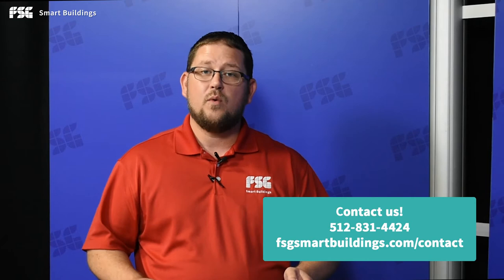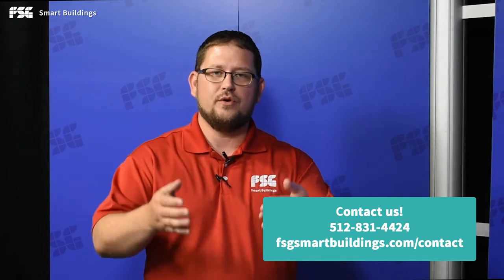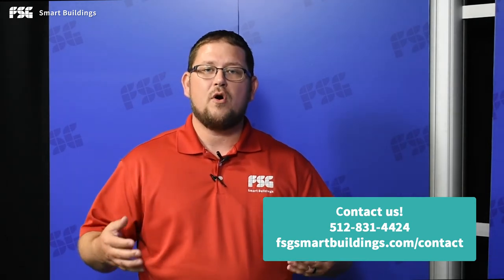What Makes Smart Buildings Unique?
Steven Babb, IoT Solutions, discusses smart buildings and what makes them unique.

ABOUT FSG SMART BUILDINGS
FSG Smart Buildings, a division of Facility Solutions Group, provides building automation solutions for the commercial market. Our open controls solutions, powered by the Chariot platform, allow for real-time monitoring and analysis of building systems, including lighting, HVAC, refrigeration, air quality, metering, IoT sensors and more. With automation solutions actively deployed in more than 6,500 locations nationwide, FSG empowers customers to see, manage and act to save money, reducing energy, operational and maintenance spend across their portfolios. For more information on FSG Smart Buildings, please visit fsgsmartbuildings.com.

ABOUT FSG
Facility Solutions Group, Inc. (FSG) is one of the nation’s largest providers of cost-effective, comprehensive solutions to lighting, electrical, technology and signage problems. Established in 1982 and headquartered in Austin, Texas, FSG offers customers the time and money-saving advantages of a single-source provider, designing, fabricating, installing, supporting and servicing turnkey solutions that lower ownership costs both now and throughout the solution’s usable life. For more information on FSG, please visit fsgi.com.